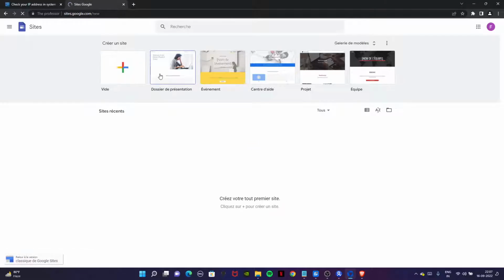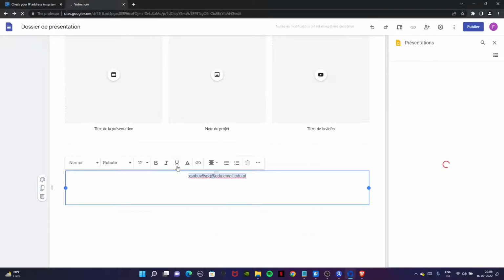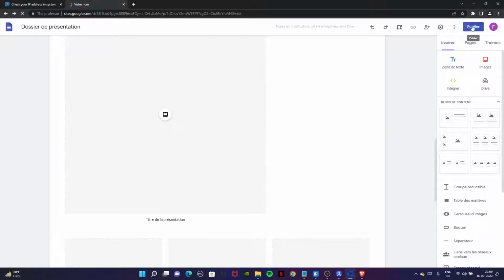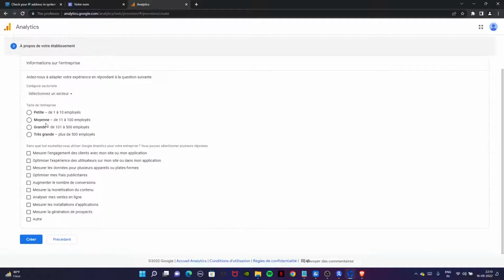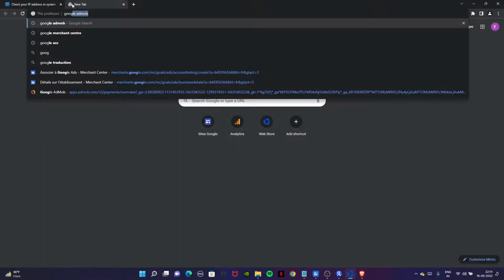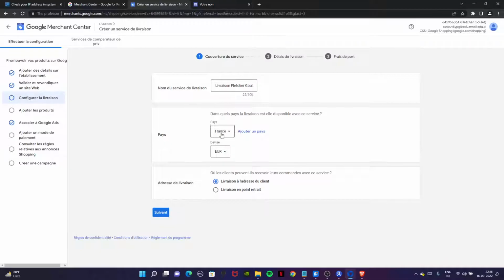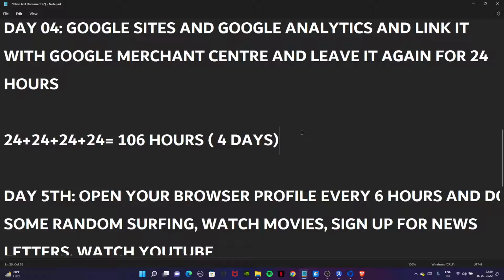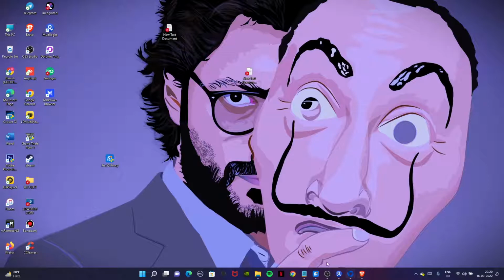Google Threshold Account New method 2023 trick | Google Sites and Analytics Setup with GMC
Google Threshold Account New method 2023 trick | Google Sites and Analytics Setup with Google ads threshold method 2023 | latest working method Google Ads Threshold Trick 2023 | Get Free Virtual Card For google Ads

Latest private Google ads Threshold Method Available